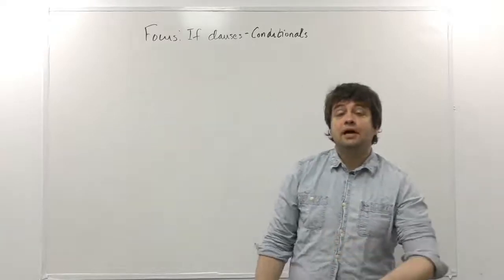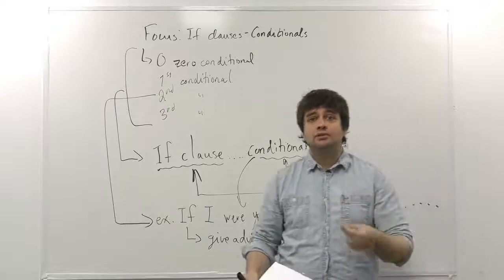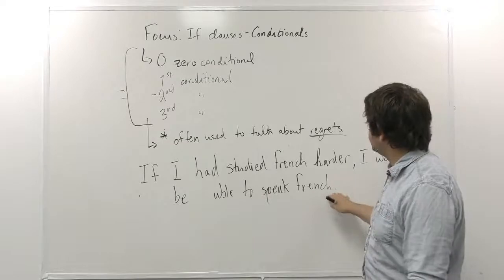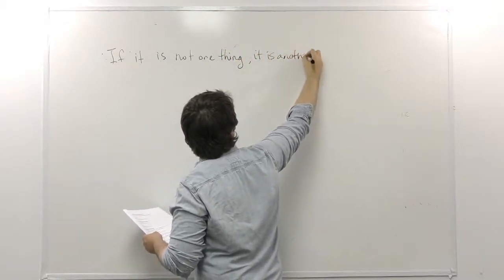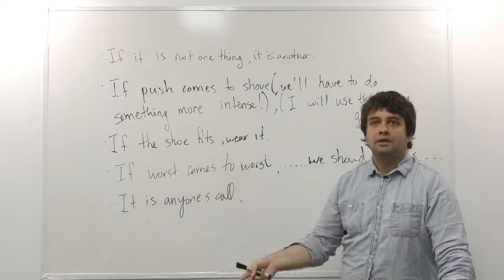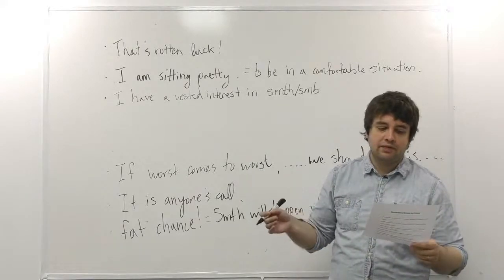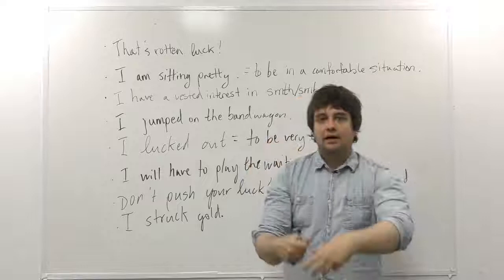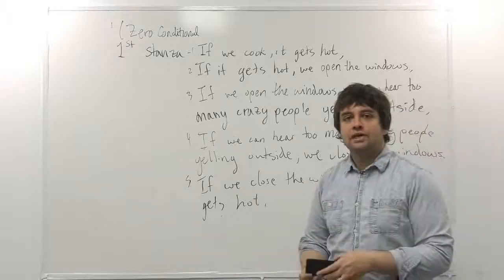Live PST (Power Speaking Training ) June 29 _ Allan